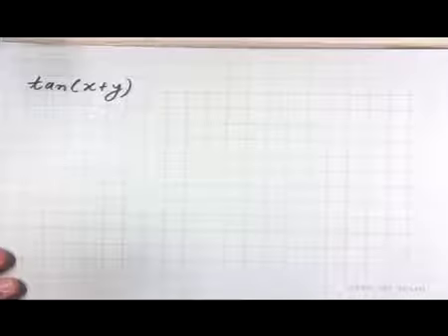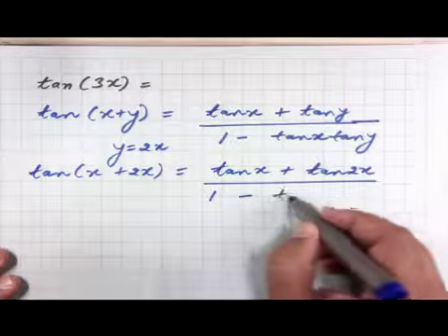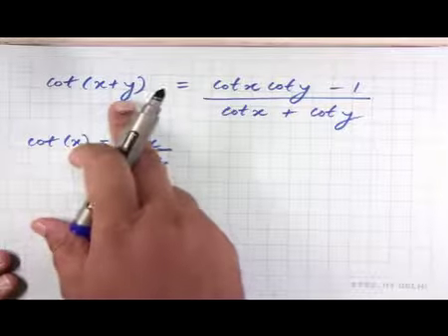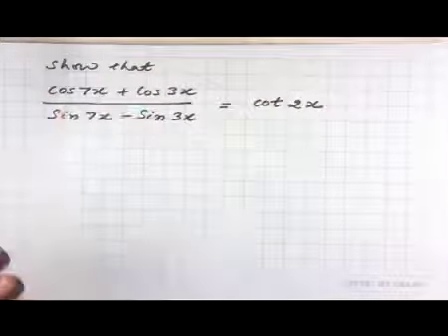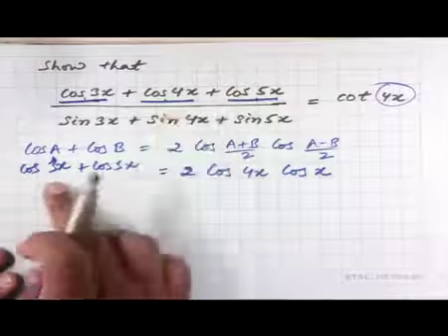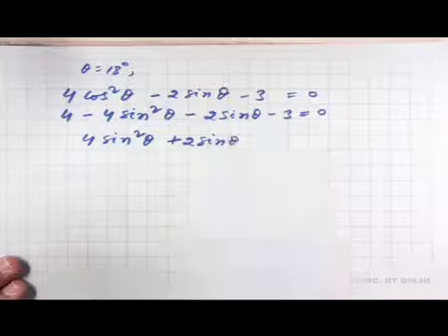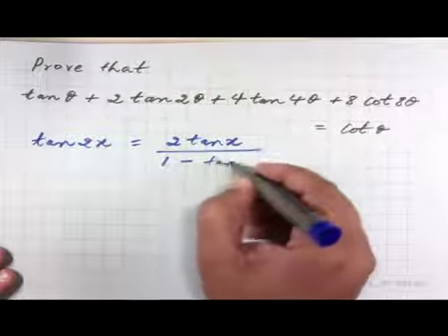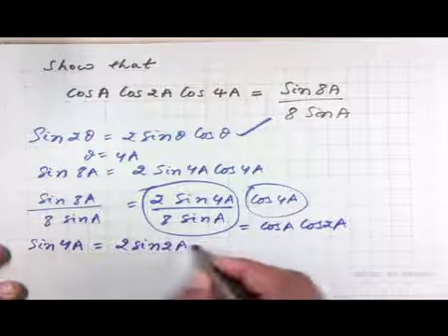Mathematics Class 11 Unit 03 Chapter 04 Trigonometric Functions L 4/7